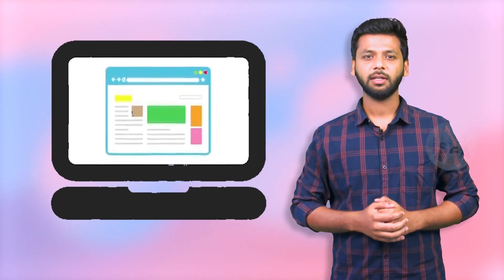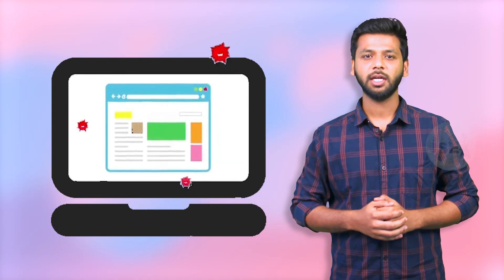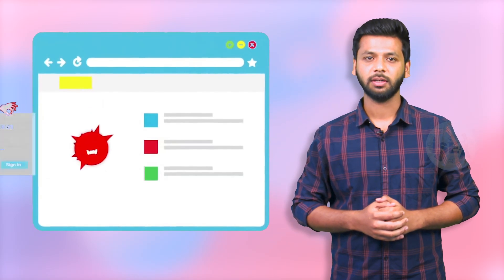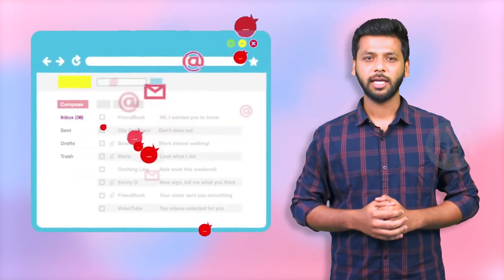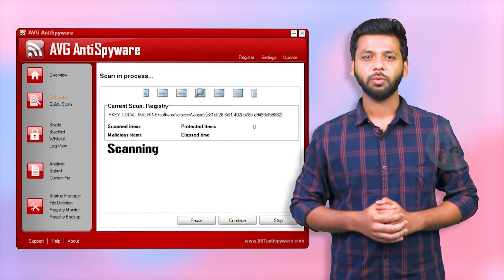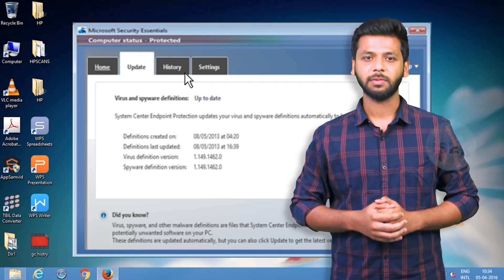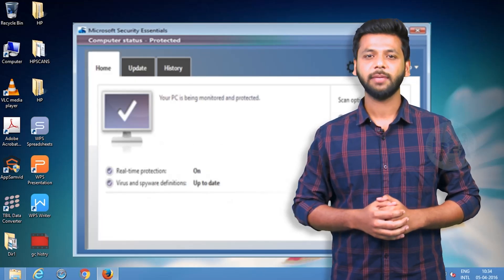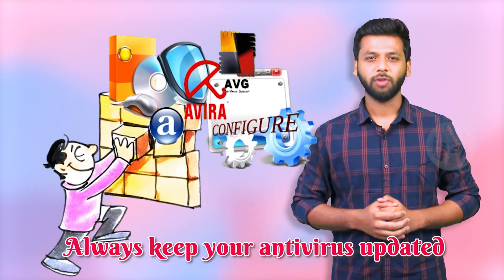Always keep your antivirus updated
Security Tip of the Day - July 06